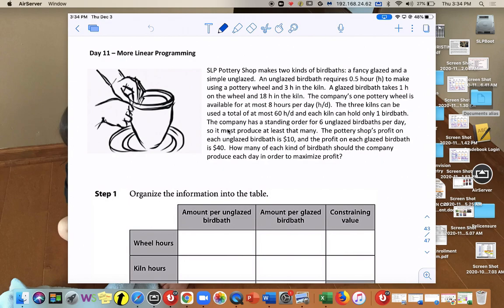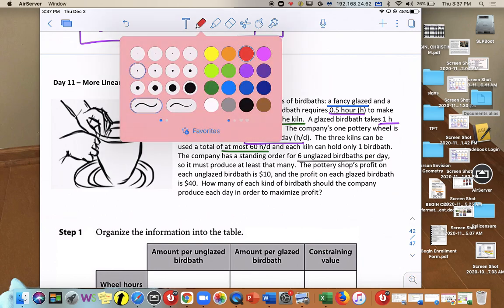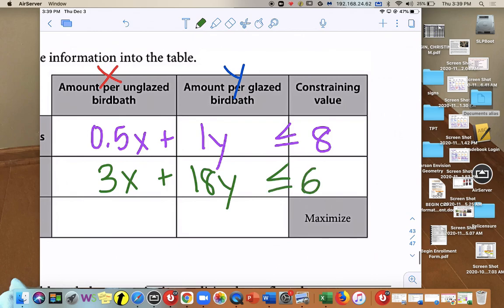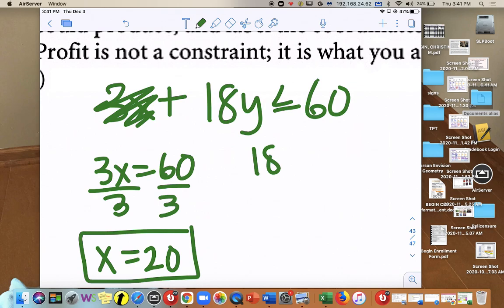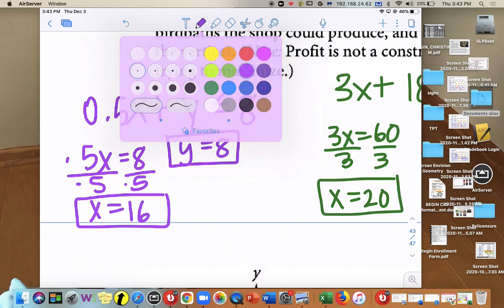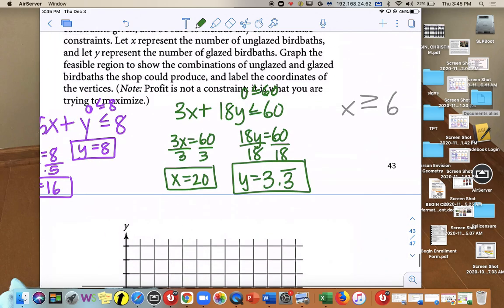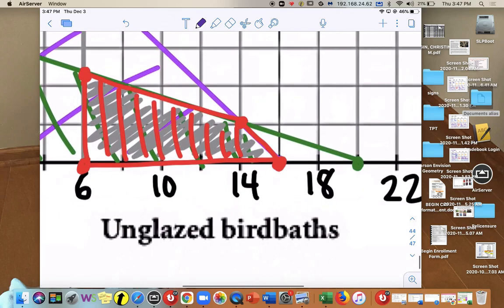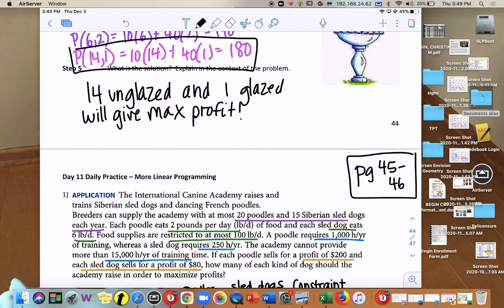Day 9 More Linear Programming